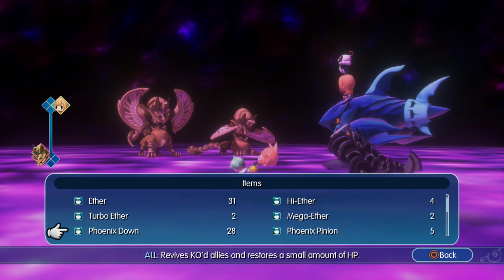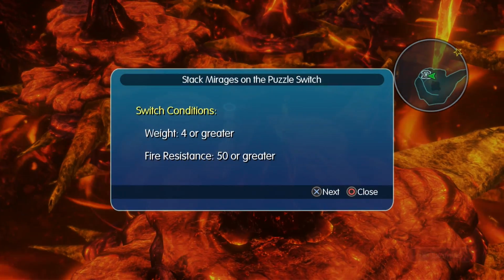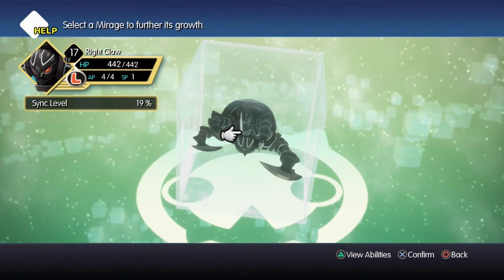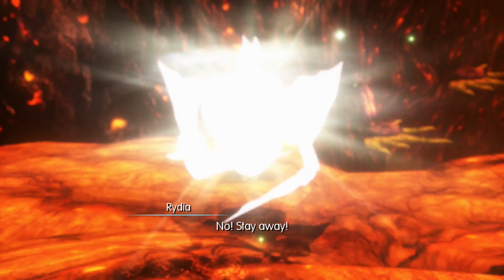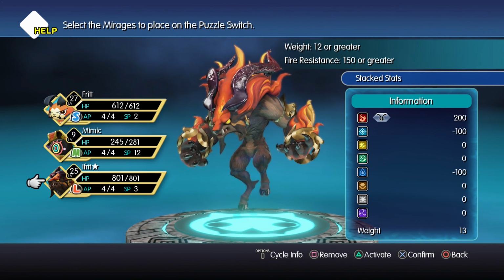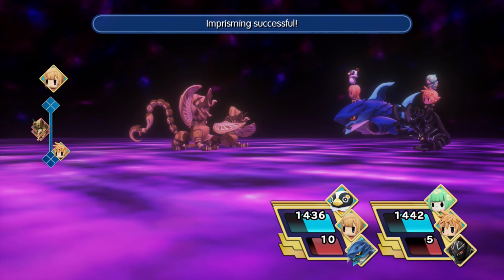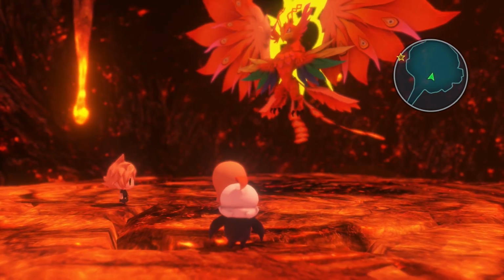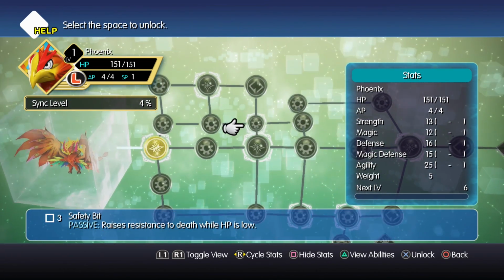How To Capture the Phoenix Mirage | World of Final Fantasy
A guide looking into how to capture chapter 11's rare mirage, Phoenix in World of Final Fantasy.